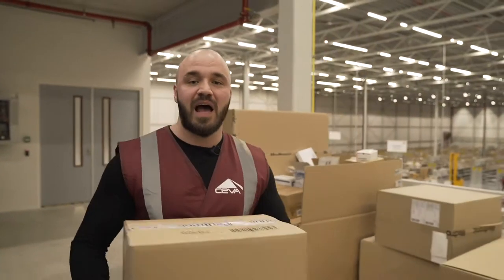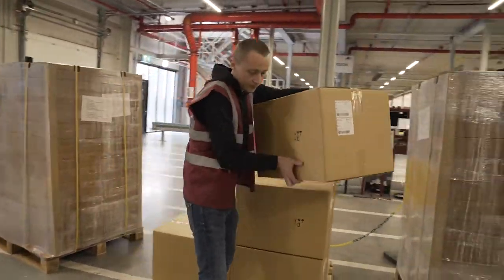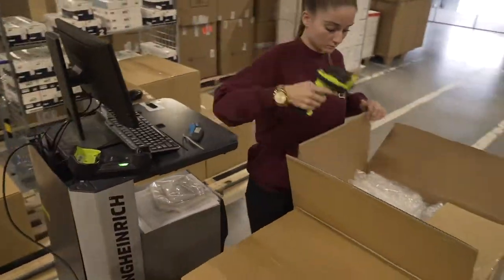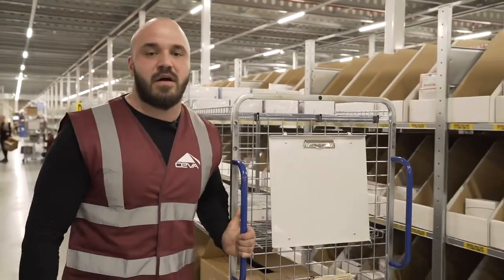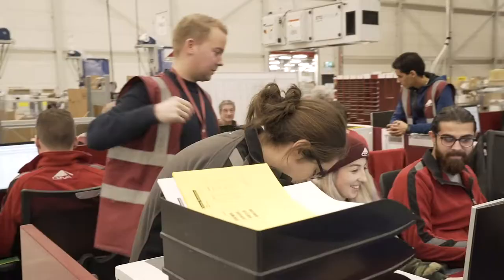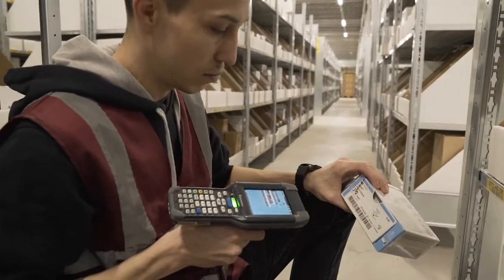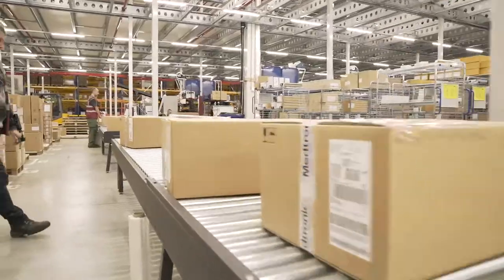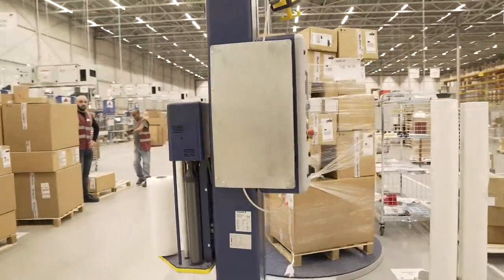WDP BehindTheFacade Ceva